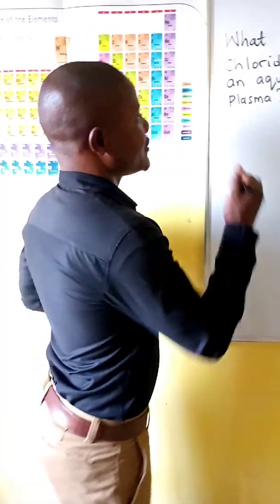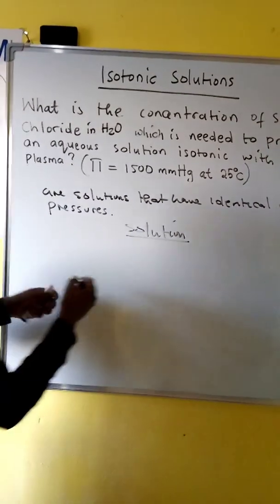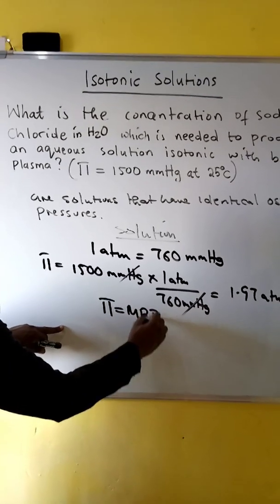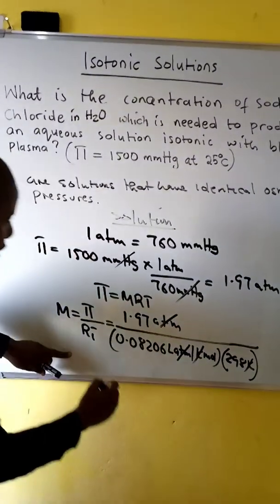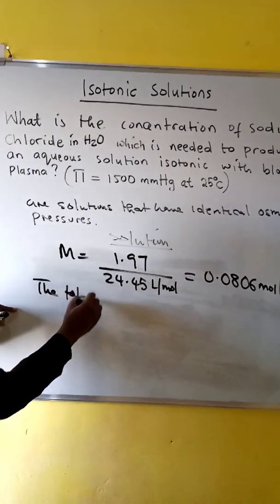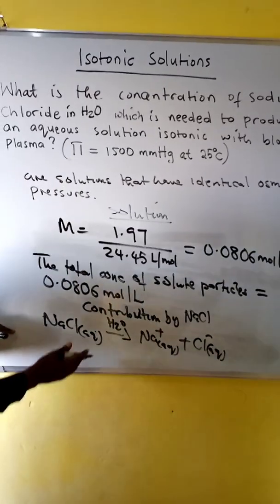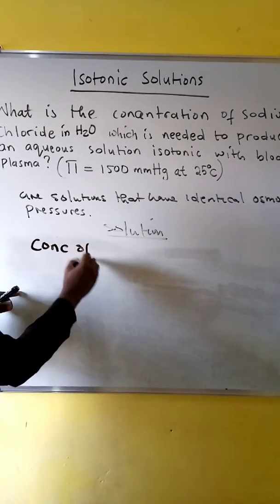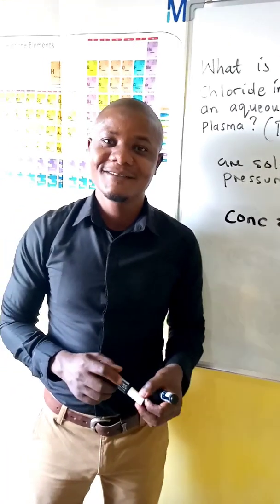Colligative Properties of Solutions ( Isotonic Solutions )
Isotonic Solutions are solutions that have identical osmotic pressures. For example aqueous solution of saline (sodium chloride ) and blood. The ions produced from the dissociated salt contributes to the total molarity of solute particles. Osmotic pressure = MRT where M is molarity, R = 0.08206 Latm/K.mol and T is kelvin temperature.